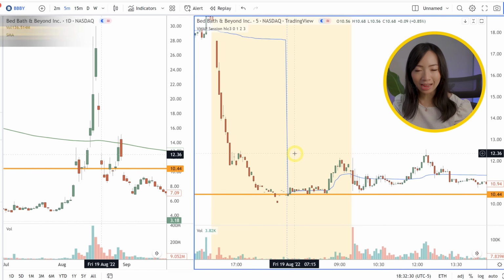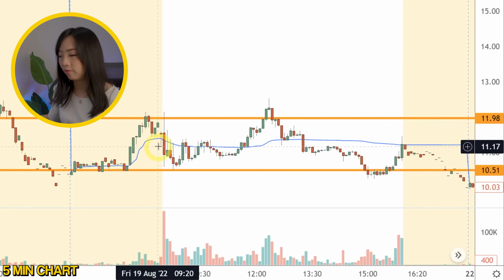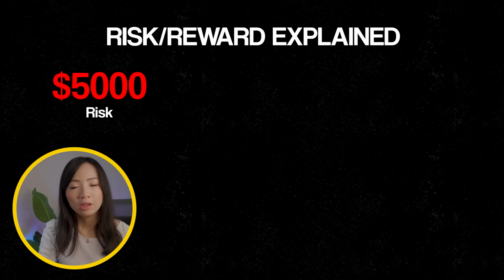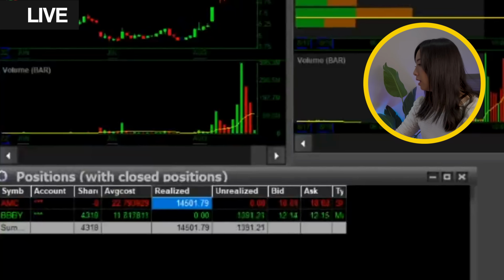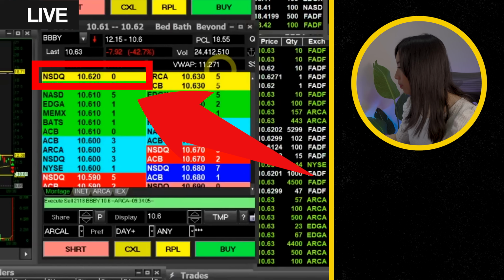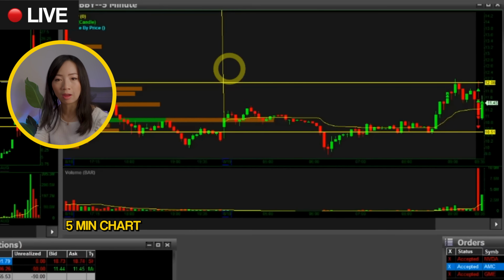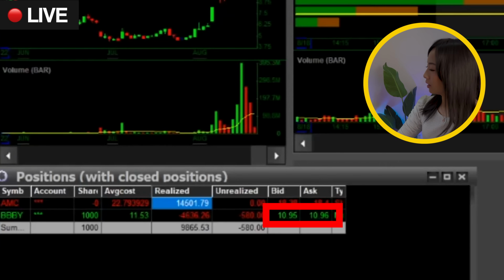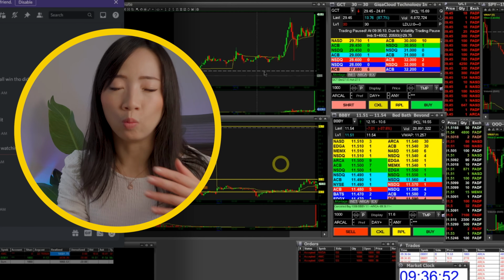LIVE TRADING - The MOST CRUCIAL RULE To Succeed In Trading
TIMESTAMPS:
00:57 - Explaining My Trading Strategy & Thesis
05:46 - Live Trading Review Begins

This kind of 'Live Trading' video can be really beneficial to beginners and intermediate traders who want to learn about the reality of day trading and what day traders actually do to manage every trade - win or lose.
I’ve mentioned this in the past. I’m really not a fan of live trading on Youtube, same as copy trading or buy & sell alerts. These are something I'm strongly against, for many reasons that only the more seasoned traders would understand.
While I do not live stream my trading, I'm fine with recording my trading screen live. That's what we’re doing in this video. We’ll be going over the most crucial concept to succeed in day trading - Risk Management & How To Manage Stop Loss.